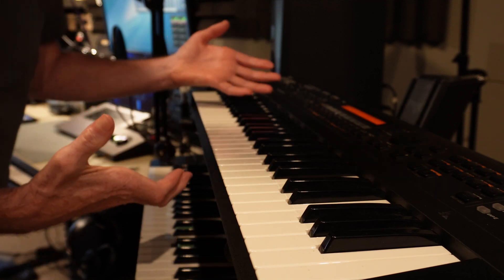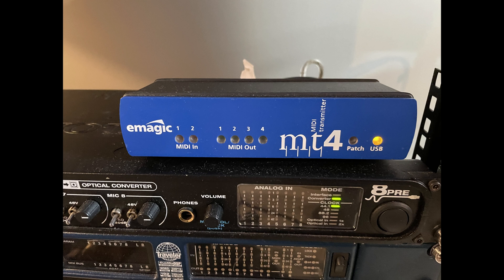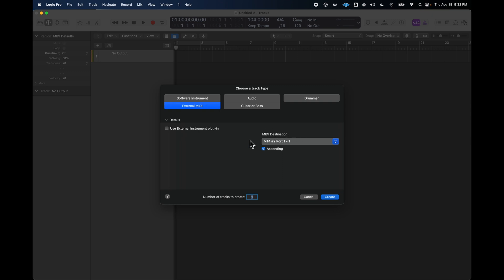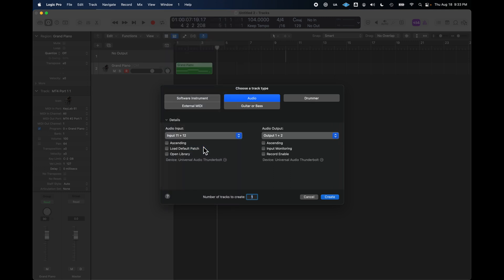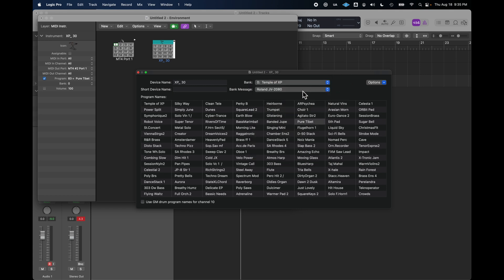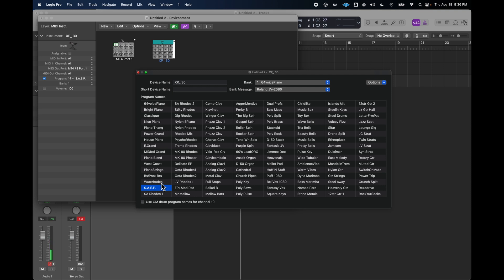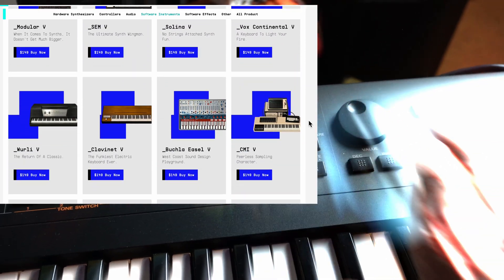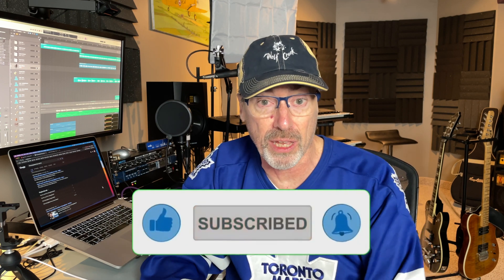Roland XP 30 | Why do I still have one?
My driving strategy has been to go virtual for all instruments and I sold most of my synths and outboard gear, but the Roland XP-30 is still in my studio.  In this video I describe why I still own it, how I use it in Logic and what alternatives are out there to acquire those classic Roland sounds.  I provide a demo on using external synths in Logic X and how to setup a multi-timble midi instrument in the Logic Environment.  They I’ll preview some of the XP-30 3sound patches from within Logic.  I’ll highlight other 90s synths from Roland as well as Arturia’s Lab V Roland-like synths and compare that to Roland Cloud.

00:00 Why do I have a Roland XP-30?
00:51 1400+ Classic Roland Patches
01:20 How to connect an external Roland synth
02:06 Demo - Using an external midi instrument in Logic
04:13 Logic’s ‘Environment’ creating a multi-timbre midi instrument with XP-30 patch names
06:19 Other Roland rack synths you can buy used
06:51 Arturia Analog Lab or Roland Cloud options
08:01 Please Like and Subscribe